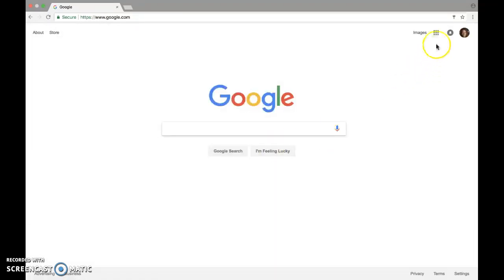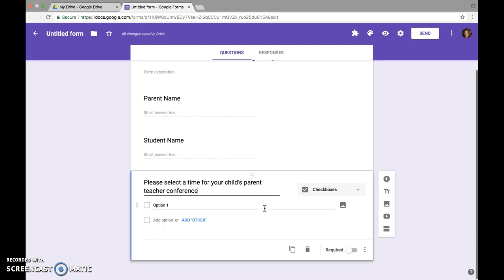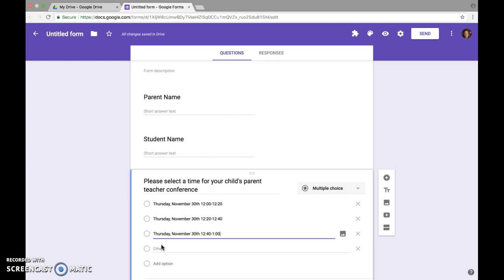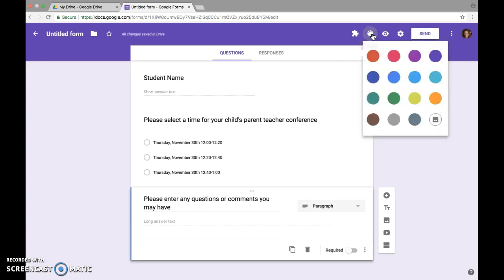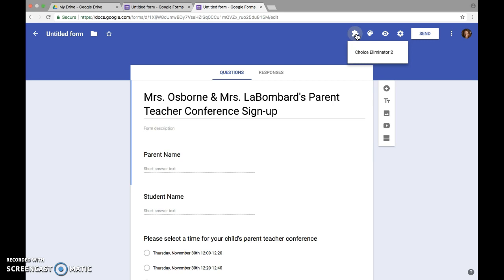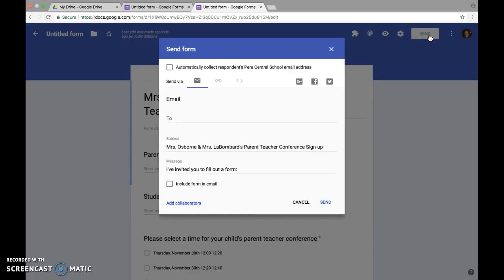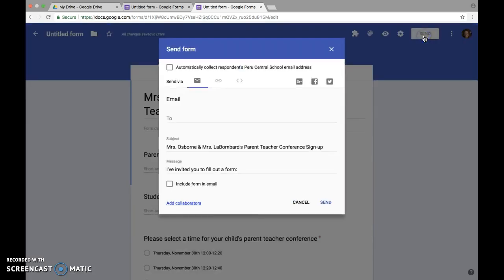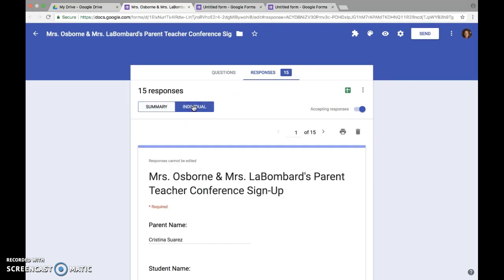Using Google Forms for Parent Teacher Conference Sign-up